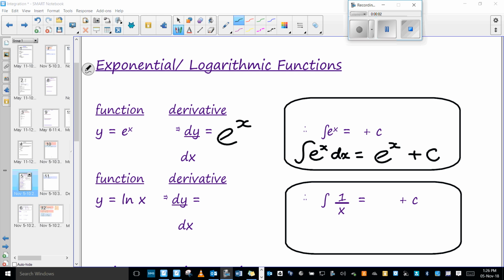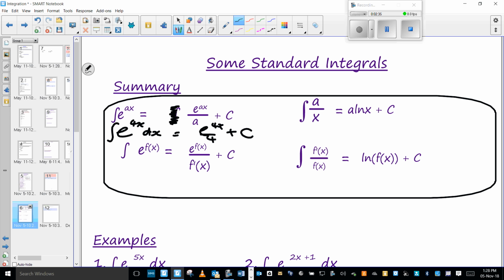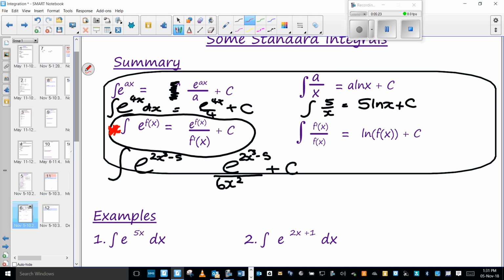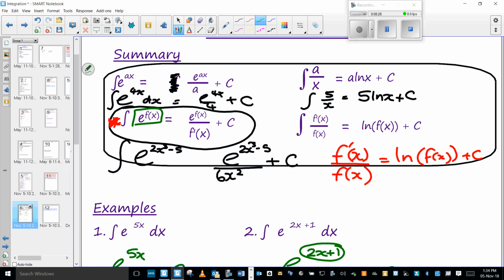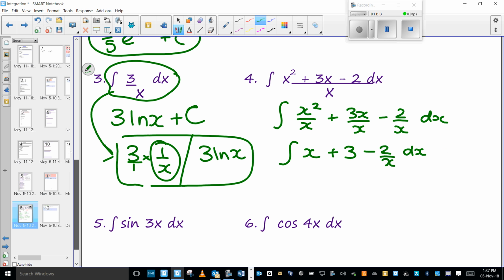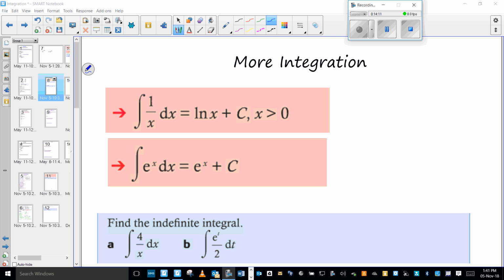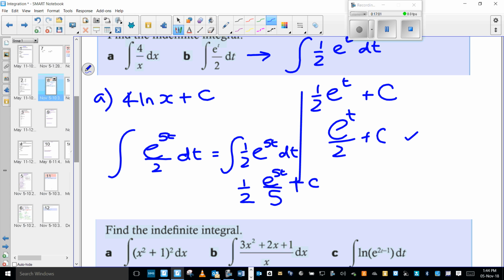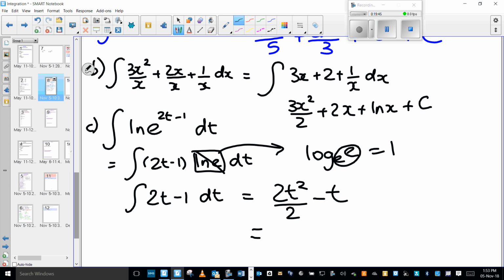integration part 2 nov 5